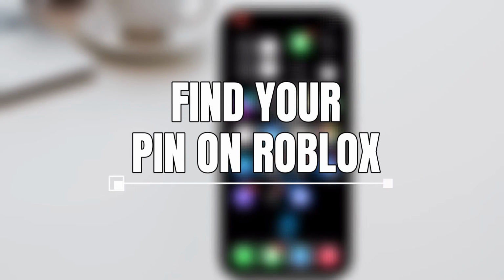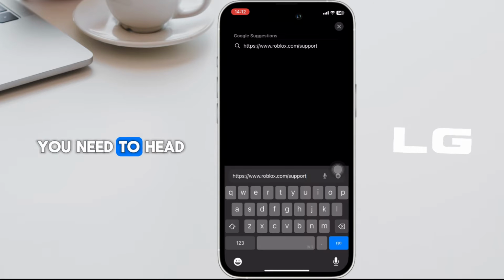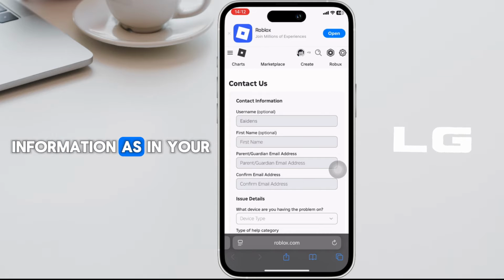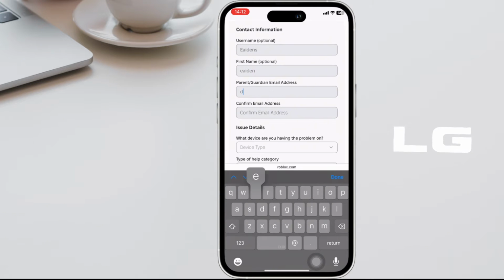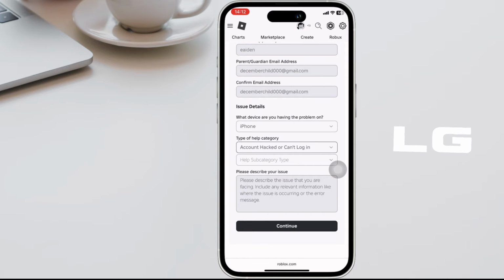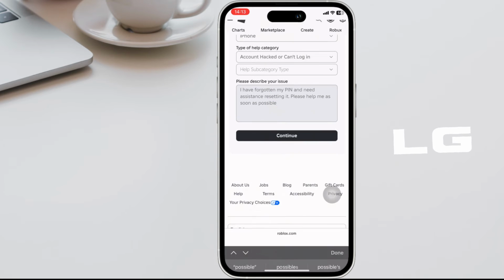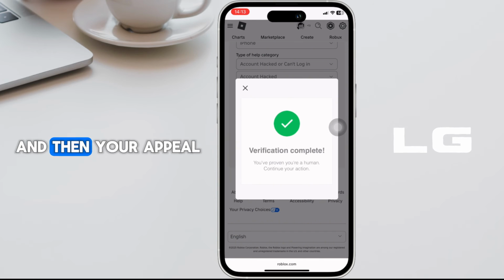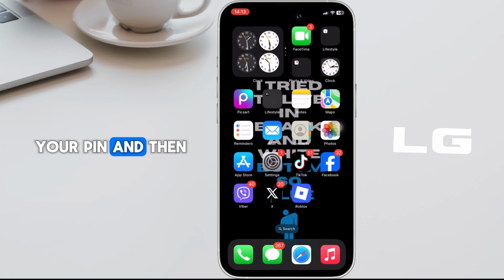How To Find Your Pin In Roblox (2025)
Can’t remember your Roblox account PIN for purchases or parental controls? In this quick 2025 tutorial, we’ll show you exactly where to locate your PIN settings and how to reset it if you’ve forgotten—no more blocked buys or surprise restrictions.

Timestamps:
00:00 – Accessing Your PIN Settings in Roblox
00:10 – Steps to Recover or Reset a Forgotten PIN